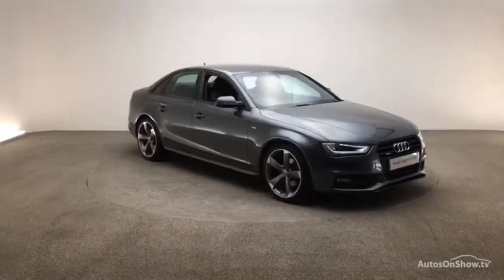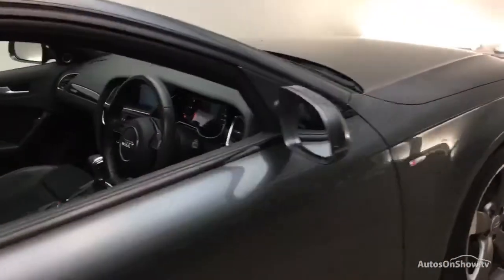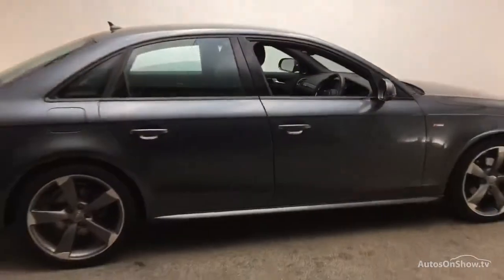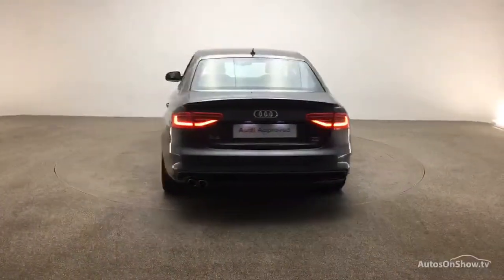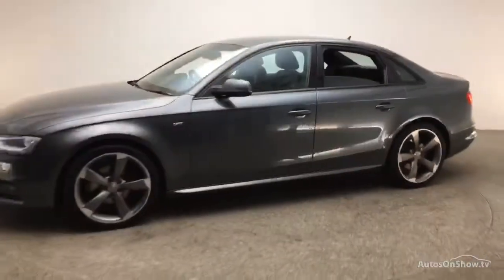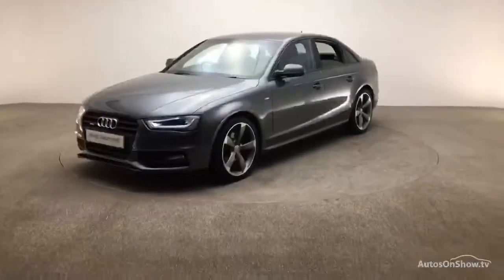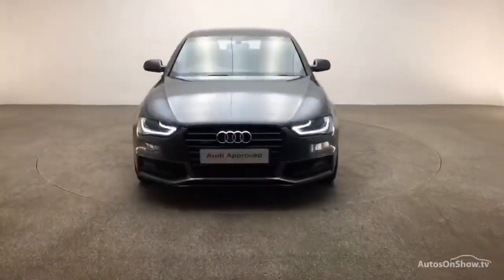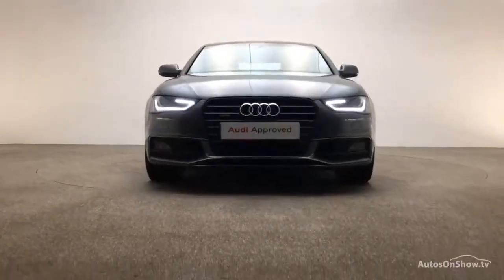WO14KKB AUDI A4 TDI QUATTRO S LINE BLACK EDITION S/S GREY 2014, Reading Audi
2014 AUDI A4 TDI QUATTRO S LINE BLACK EDITION S/S SALOON DIESEL, in GREY